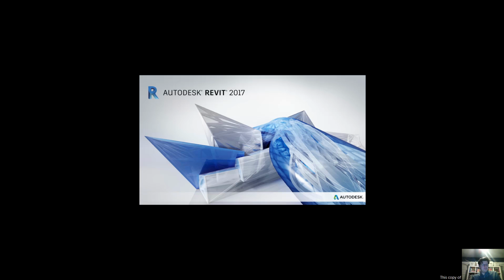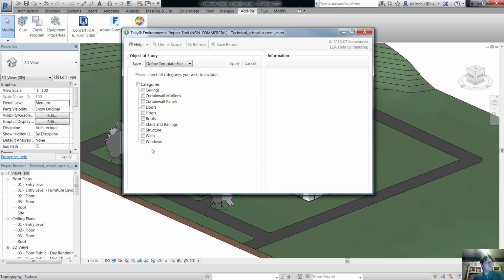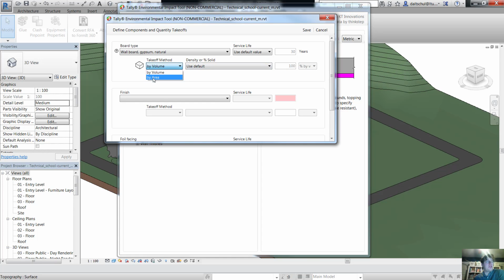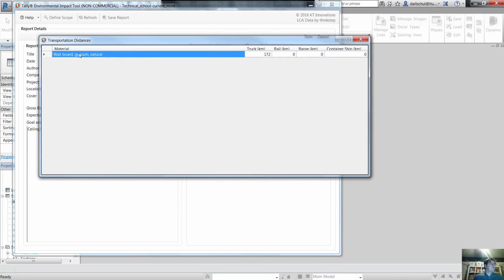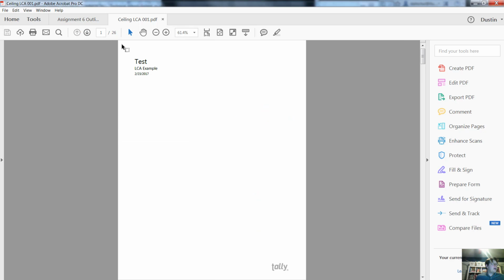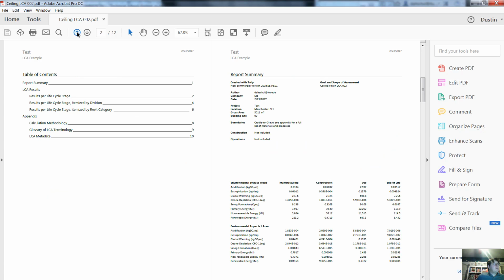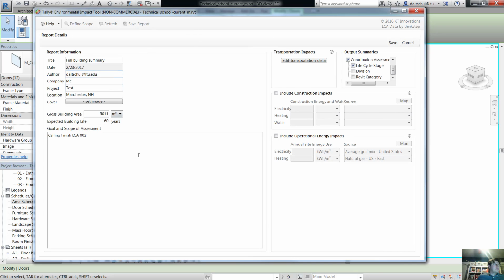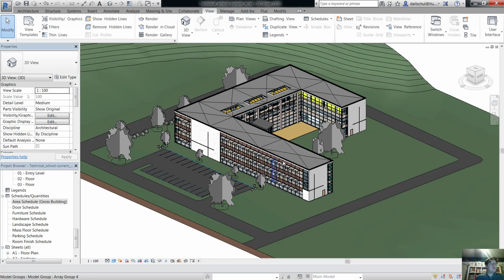LCA Assignment Part 1